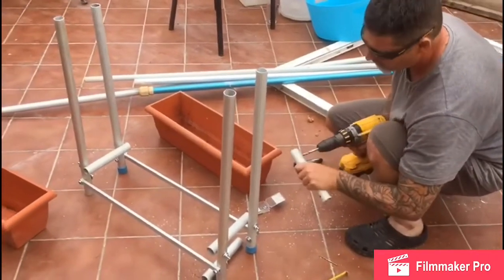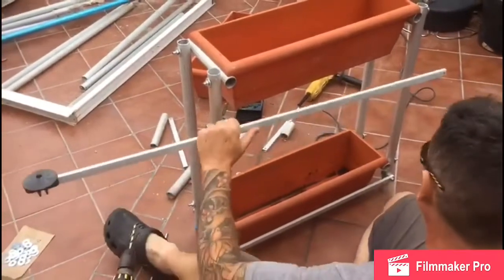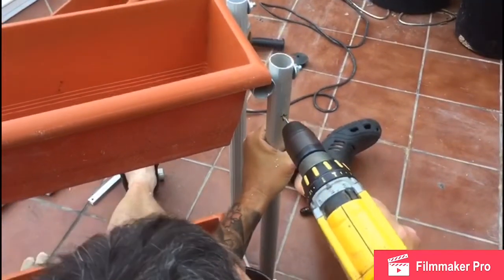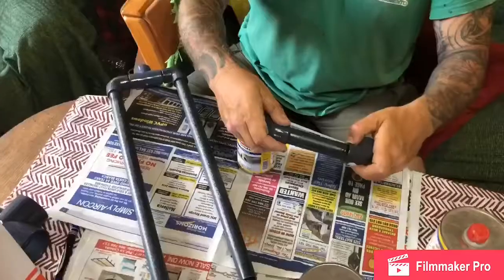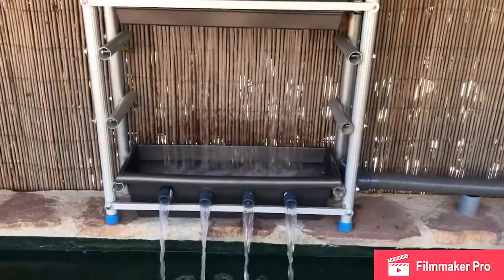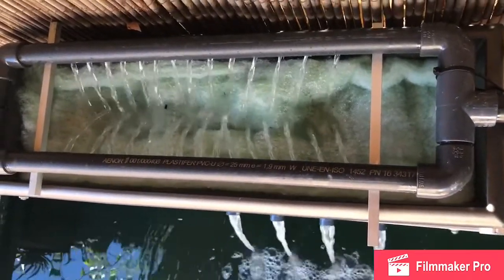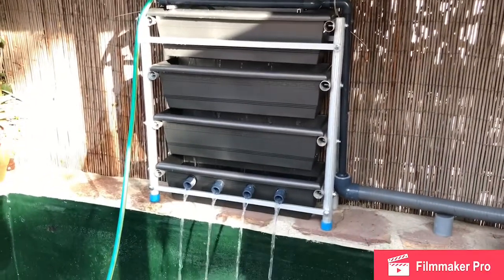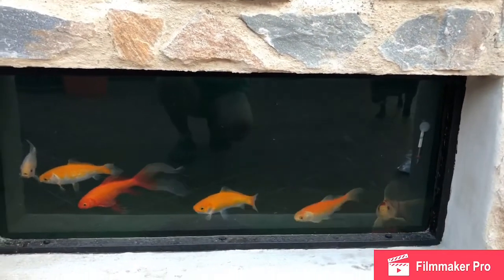DIY Baaki shower. Koi pond.